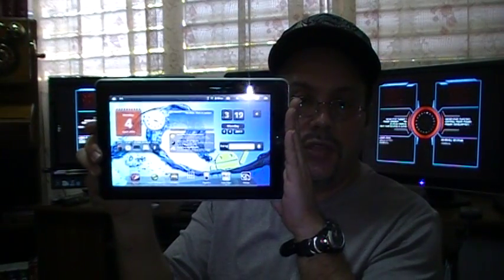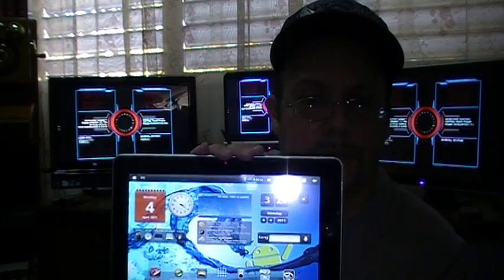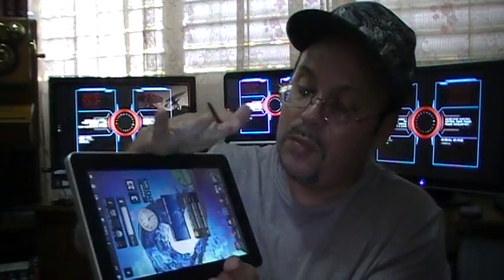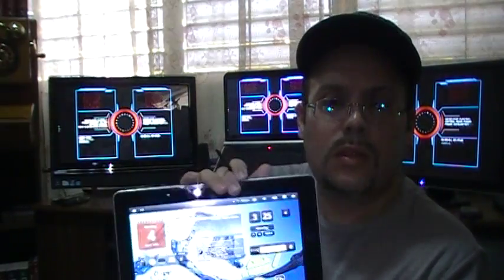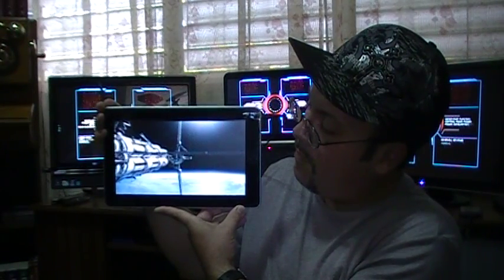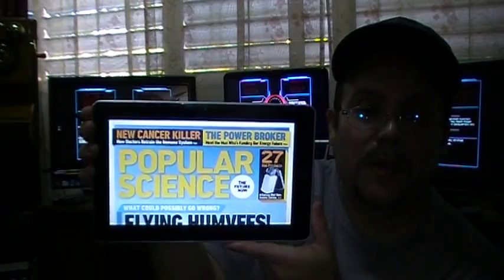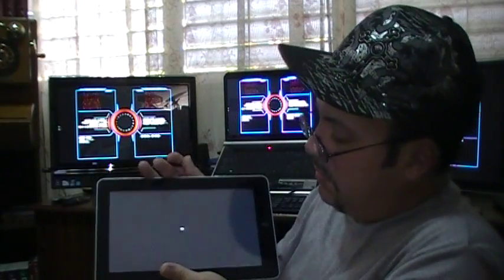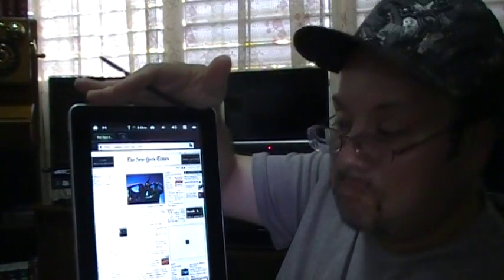FLYTOUCH 3 (English Review Version)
This is a Review of the FLYTOUCH 3 a tablet created in China with different advanced feature in electronics also with Android Froyo 2.2 OS. This review was made by Victor Jr. Lopez, Ph.D who is a Doctor in Computer Technology and Systems.